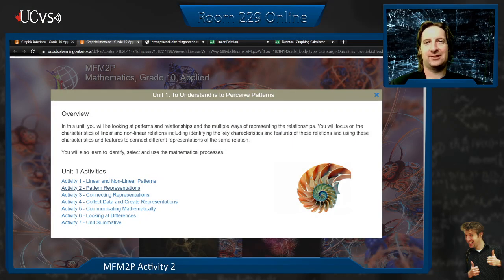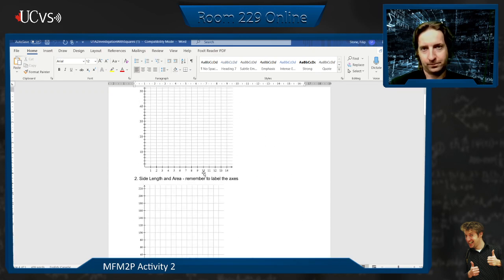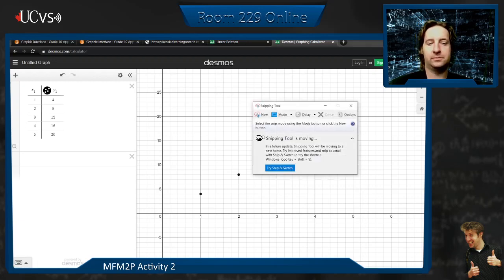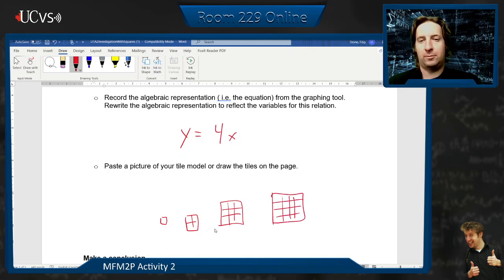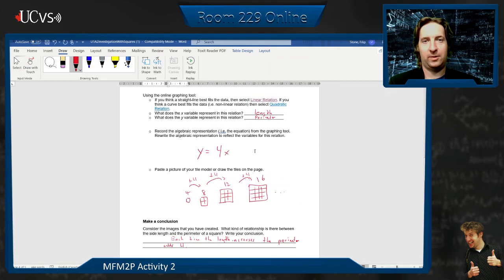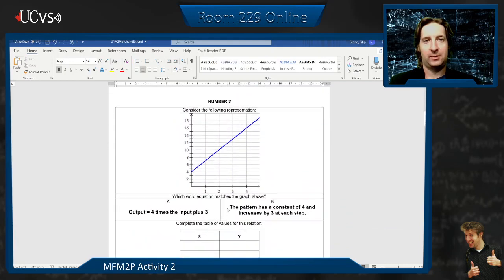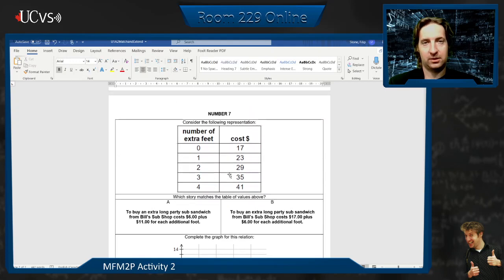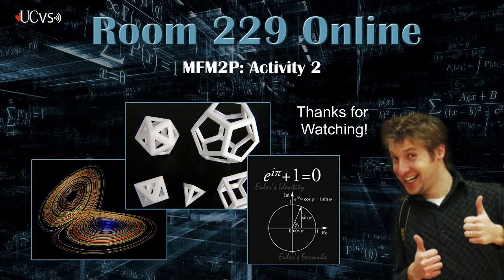MFM2P Activity 2